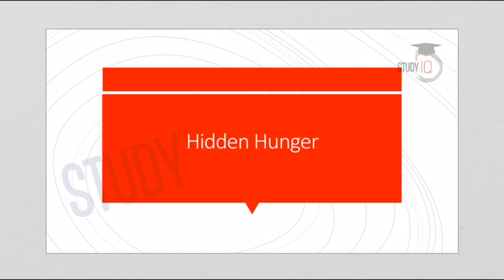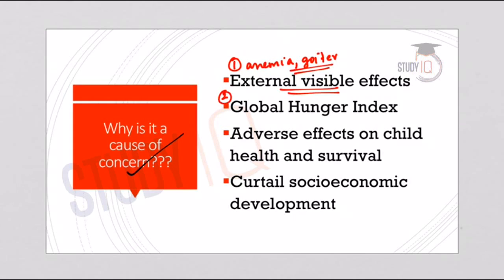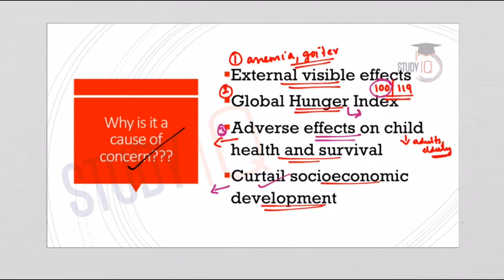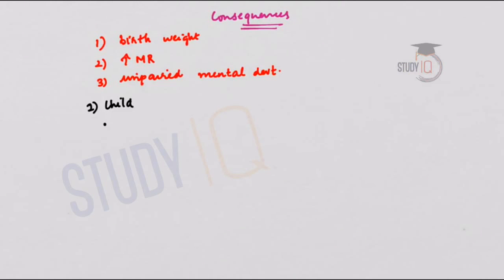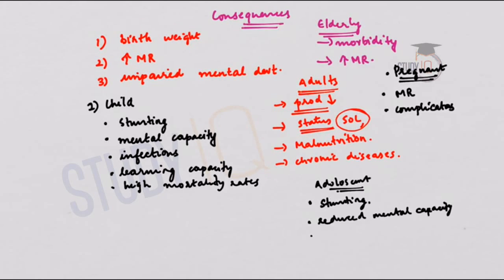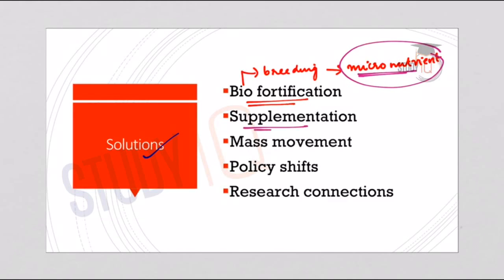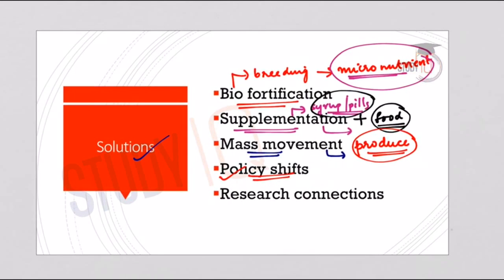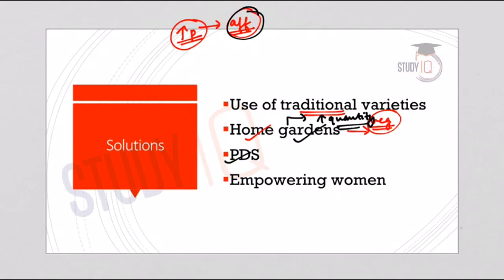What is Hidden Hunger? WHO concerned about Hidden Hunger issue in India, Current Affairs 2019